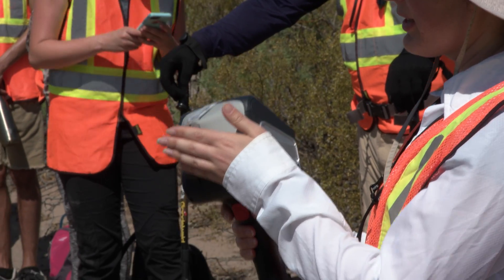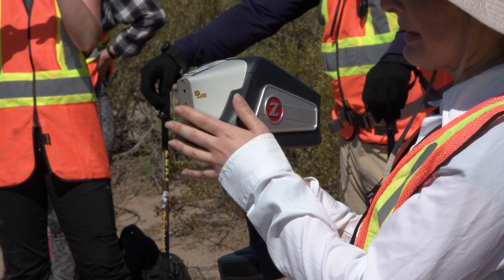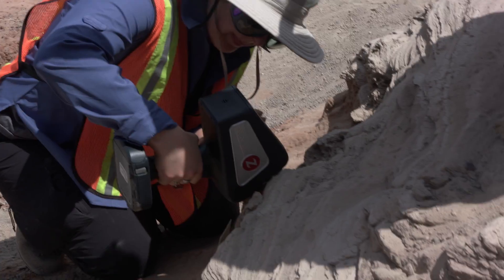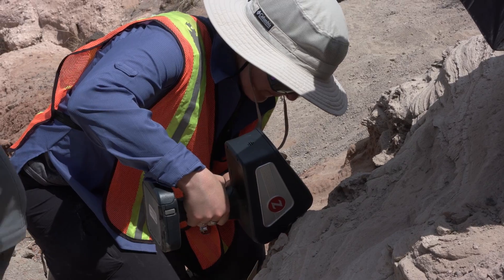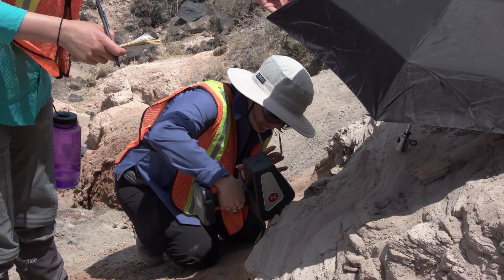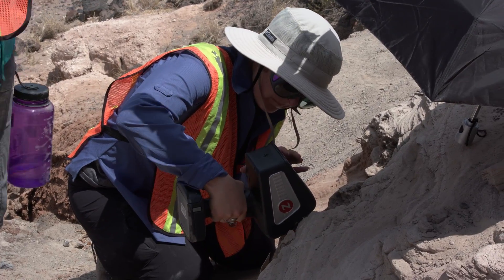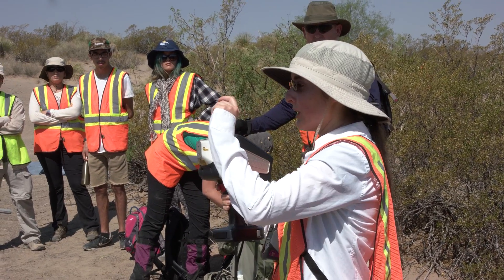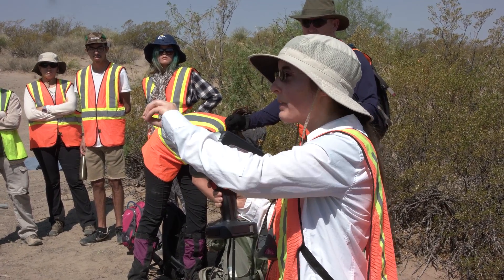Amy McAdam, LIBS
Team member Amy McAdam explains the use of the laser induced-breakdown spectrometer. NASA/GSFC